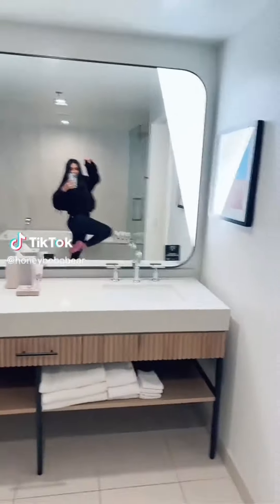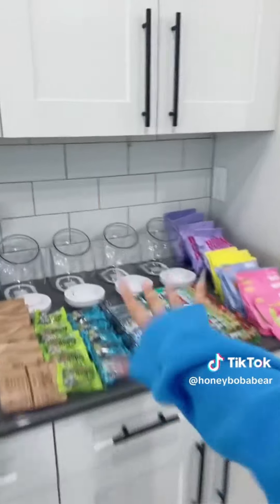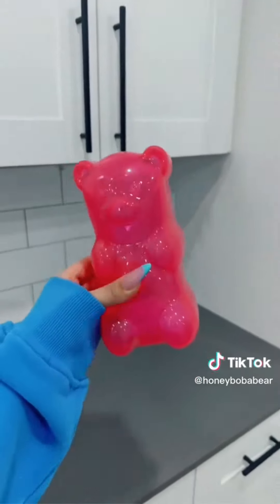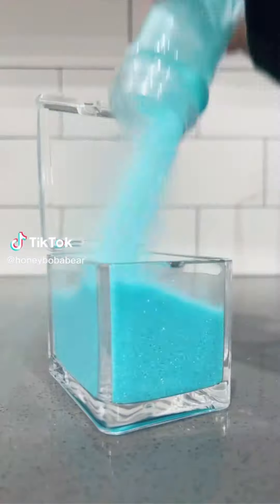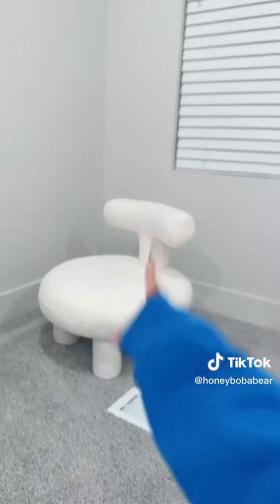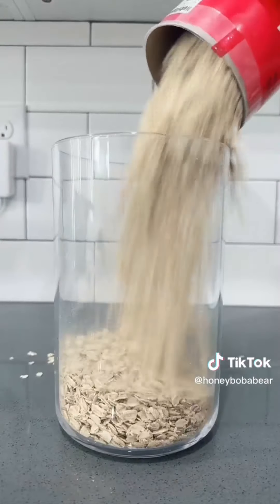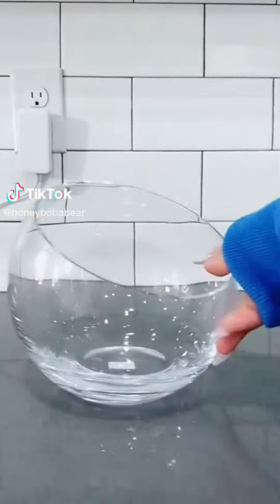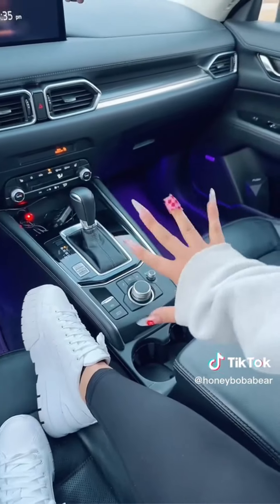Funny Honey Boba Bear Organizing Tik Tok | Ultimate Honey Boba Bear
Funny@honeybobabear  Organizing Tik Tok